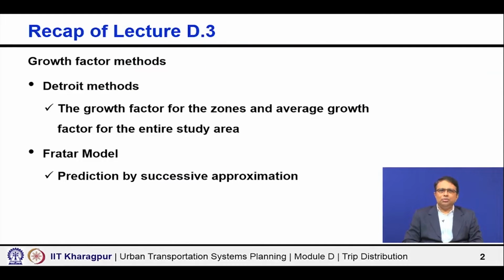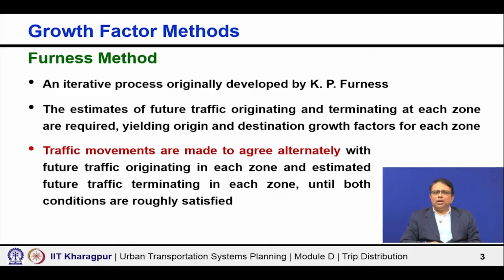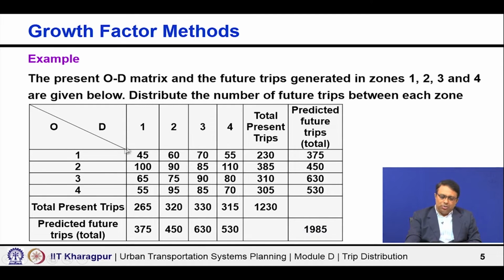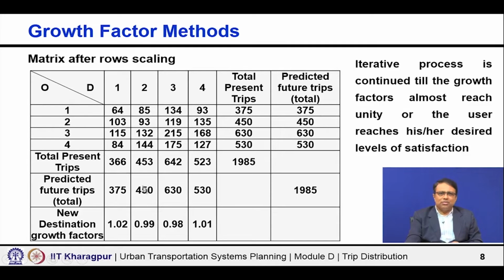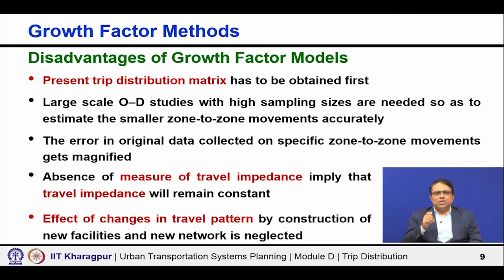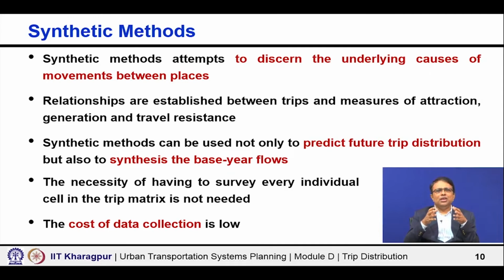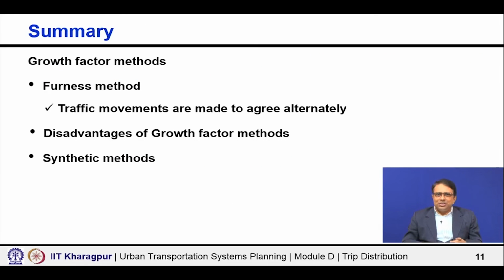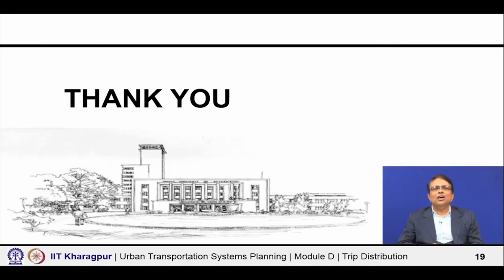Lecture 24: Furness Method